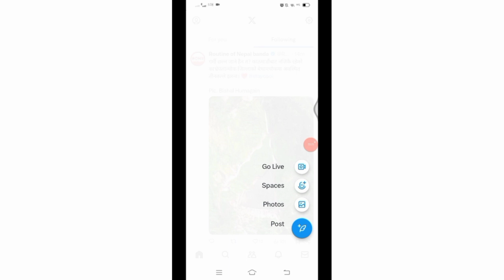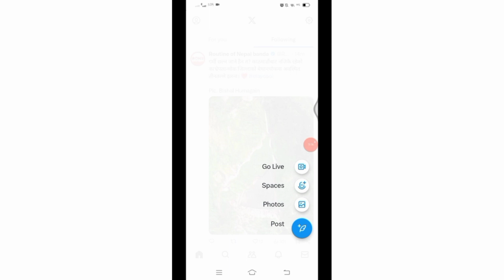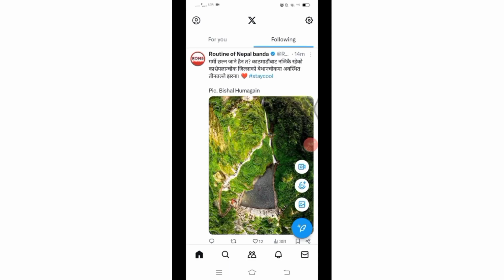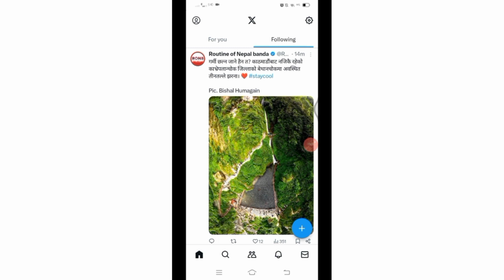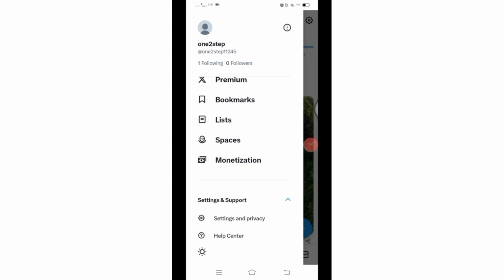How to Fix Live Streaming Not Available on Twitter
In this video, we'll address the common problem of "Live Streaming Not Available" and provide solutions to get you back on track. Whether you're a content creator, business, or simply looking to engage with your audience, troubleshooting these issues is crucial for maintaining a seamless live streaming experience.